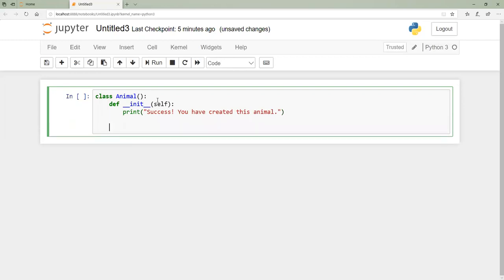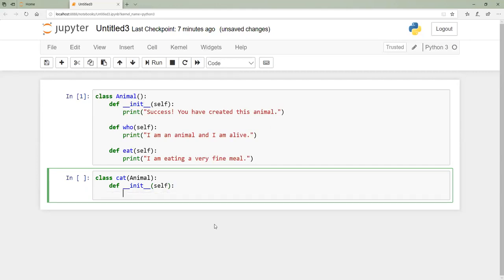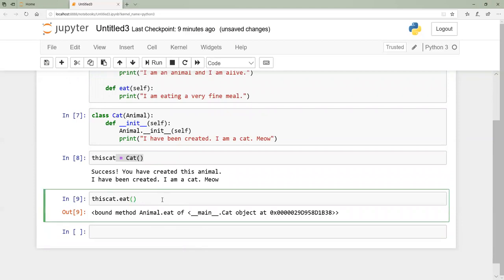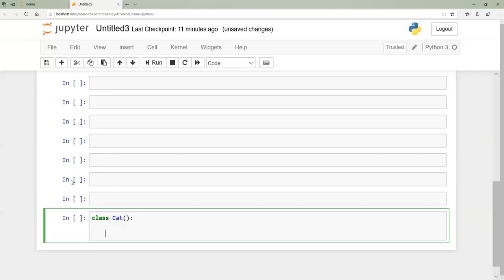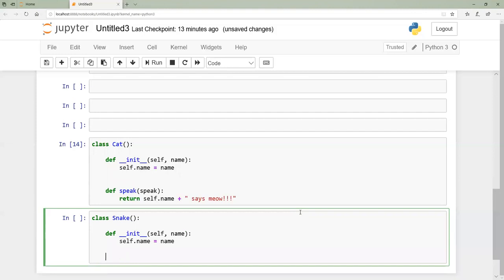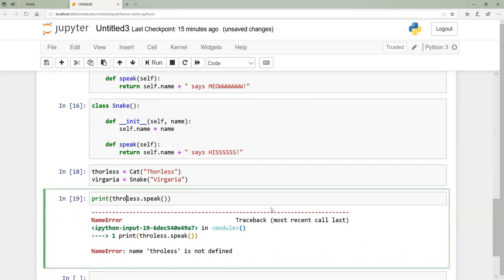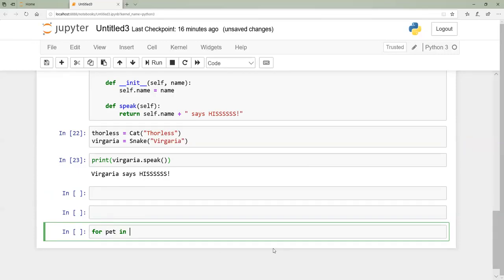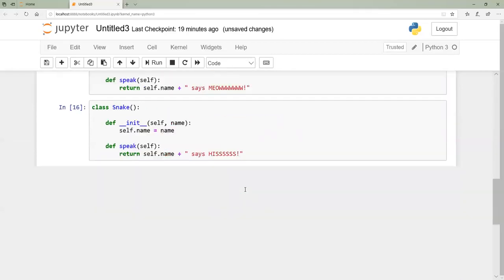Beginner's guide to Python Week 6 Part 1